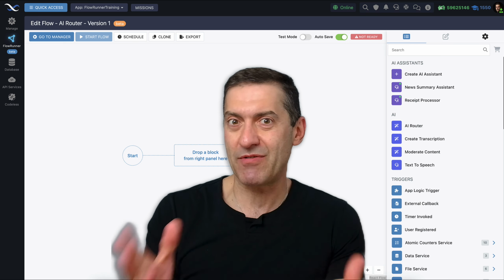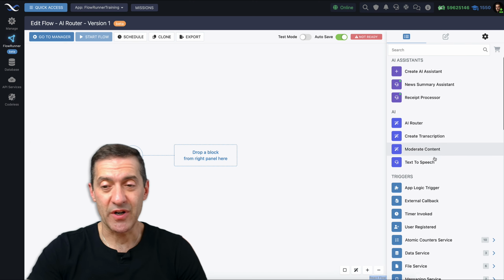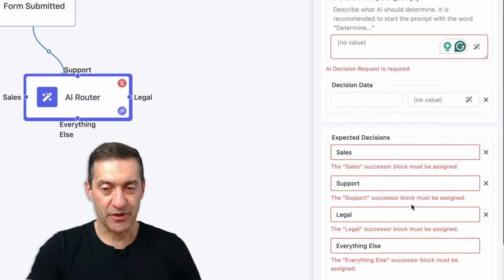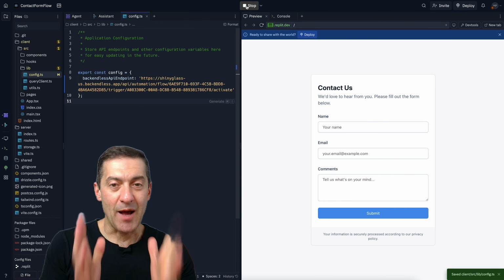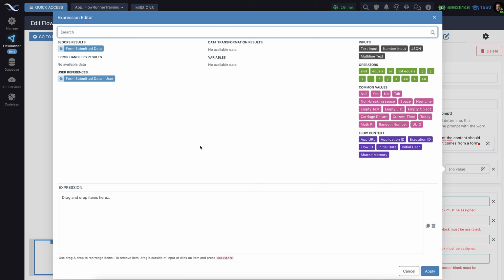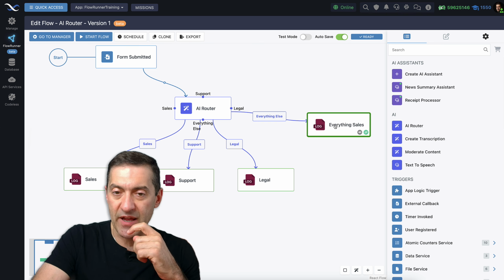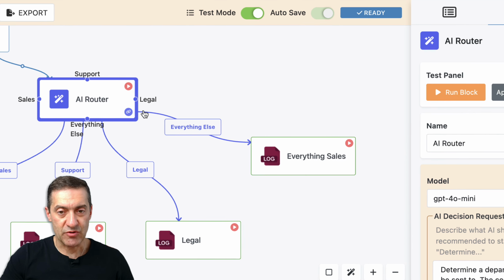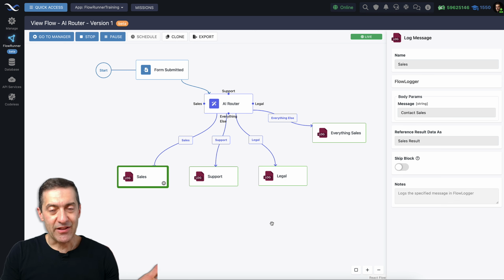Video 10: AI Router in FlowRunner - Route Replit UI Form Messages with AI Automation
In this video, we explore the AI Router block in FlowRunner, a powerful way to build intelligent automation that responds differently to user input.

Using a simple contact form UI generated with Replit AI, we walk through a real-world use case where the flow receives a message and routes it automatically to Support, Sales, or Legal or simply discards it - depending on the content.

✅ What the AI Router block is and how it works
✅ How to configure AI routing options inside your flow
✅ Real-world example: Smart message triage from a web form
✅ How to use AI to classify user intent and branch logic dynamically
✅ Tips for crafting effective prompts and analyzing routing results

This is a perfect example of AI automation in action - where your flow doesn’t just run... it thinks before acting.

Whether you're automating customer service, intake forms, or lead handling, the AI Router allows you to automatically create flows that adapt to context.